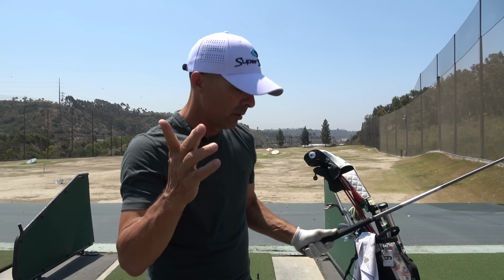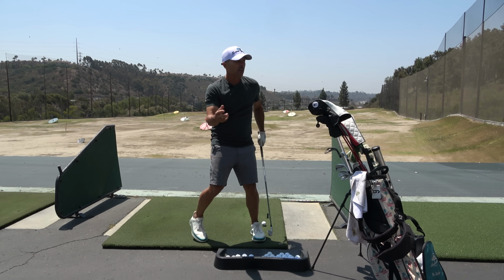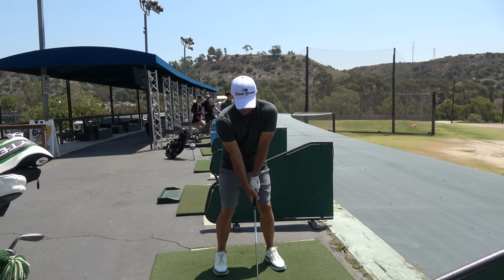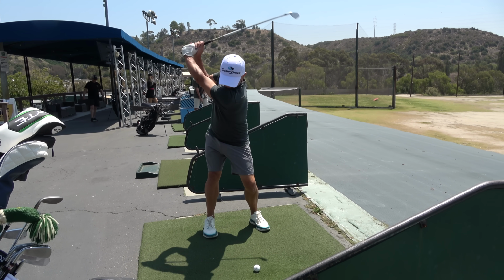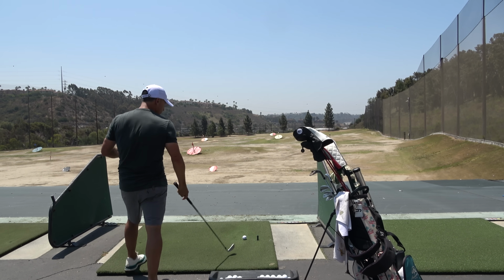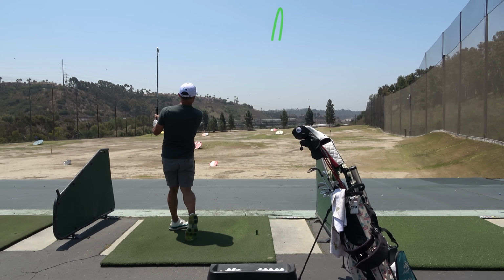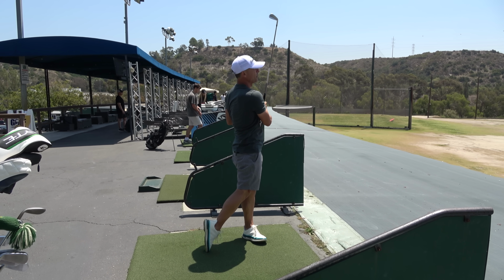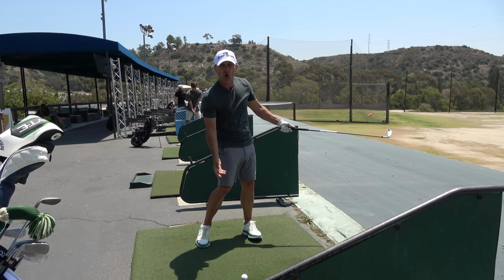90% of Golfers Don't Do These 3 Things Gripping the Golf Club!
There are 3 things in the golf grip you should focus on when swinging the club. Most golfers don't know what they are or when to feel them.

Mr. Short Game Stat Book